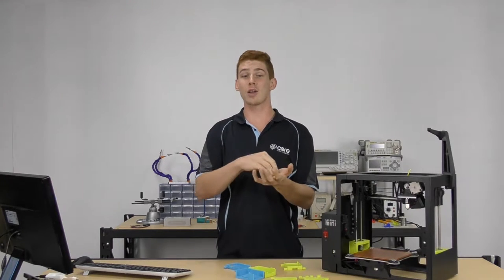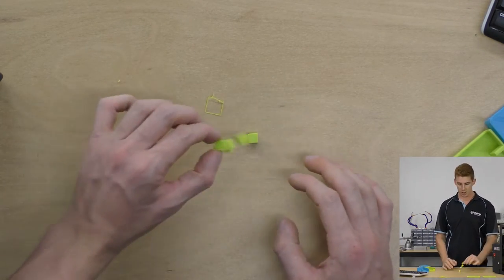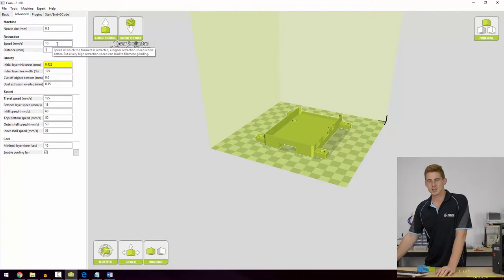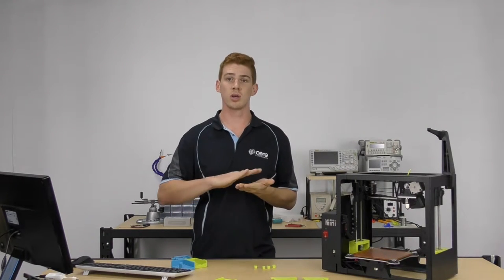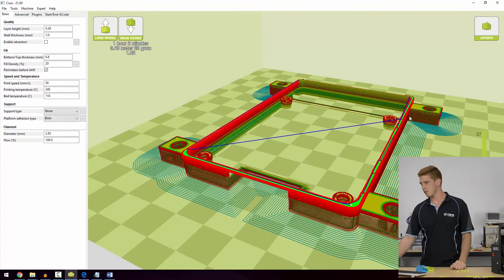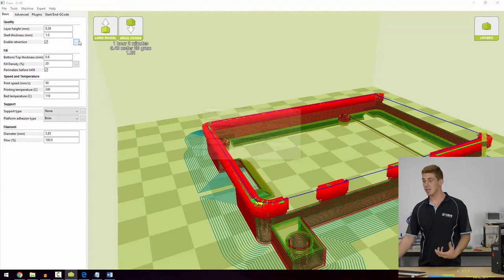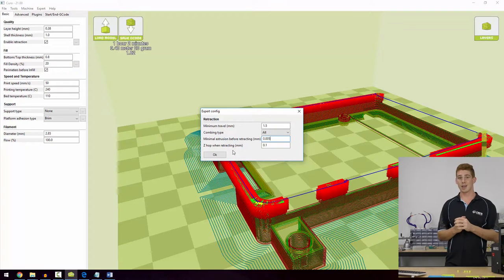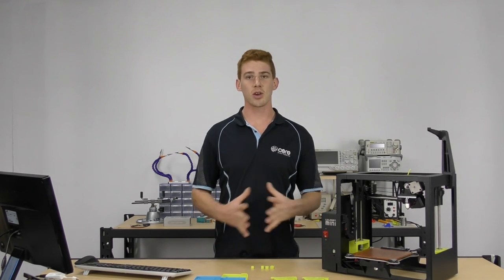3D Printing and Modelling Workshop - Chapter 4 - Stringing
Stringing is a common issue with a simple fix, in this video, we will look at some printer tests that can dial in your printer to remove stringing entirely.